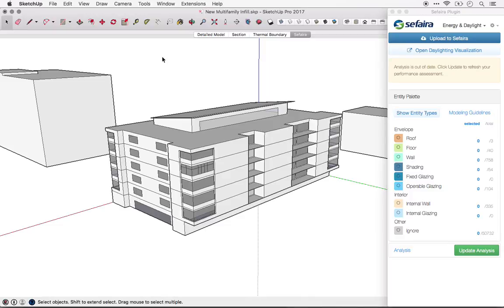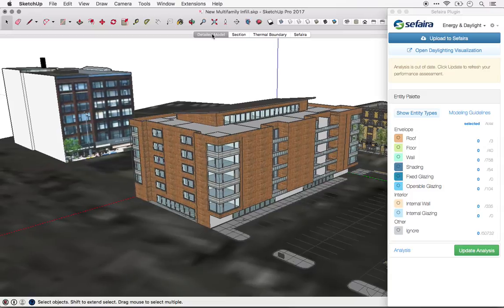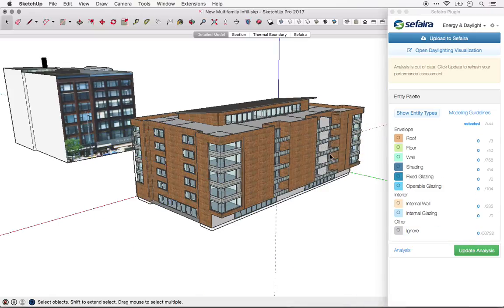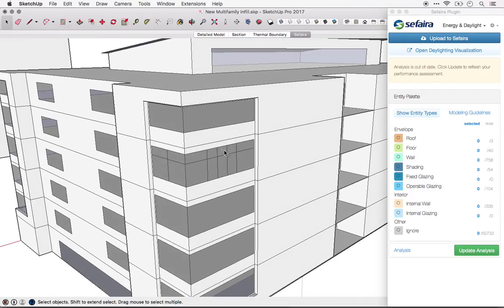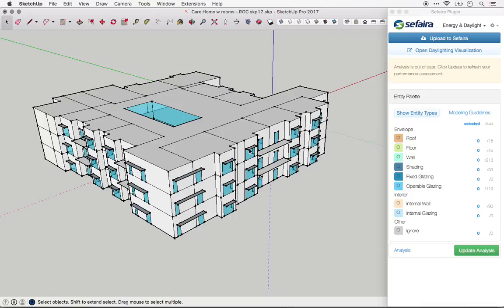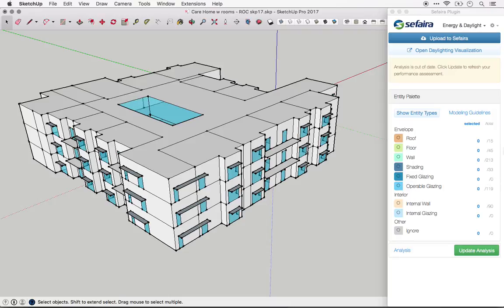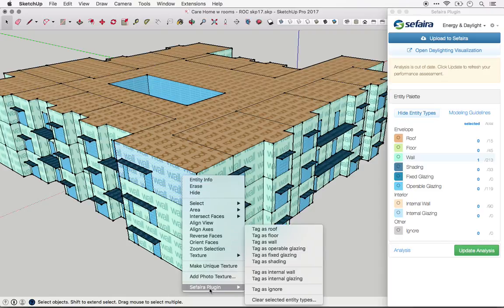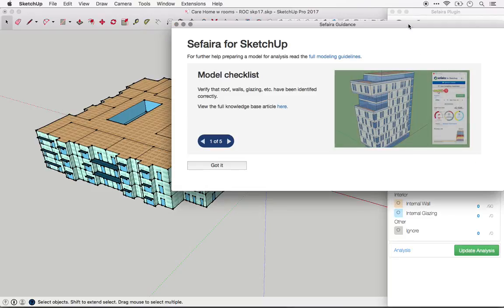2 Modeling guidelines for Sefaira for SketchUp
In this video, we show the general principles and tips to draw best for Sefaira with Sketchup - keep the geometry simple, check your "entities" as Sefaira interprets them, iterate